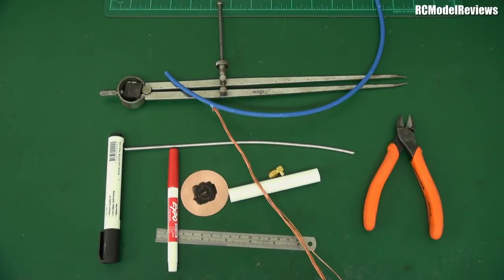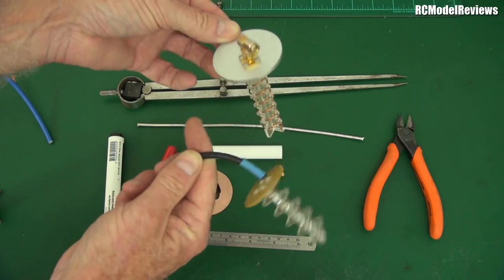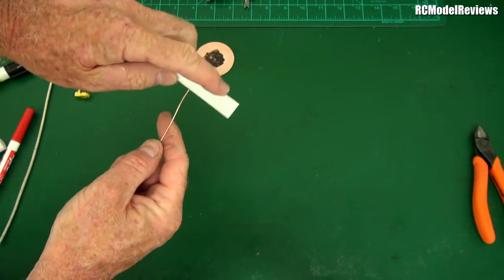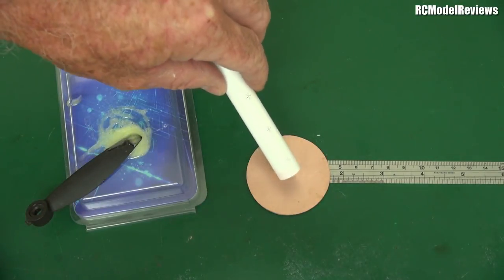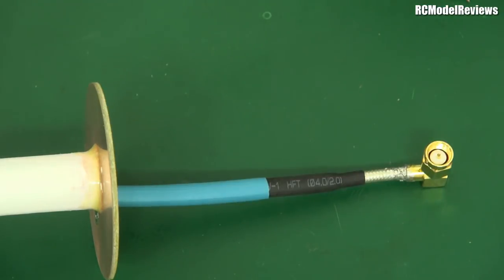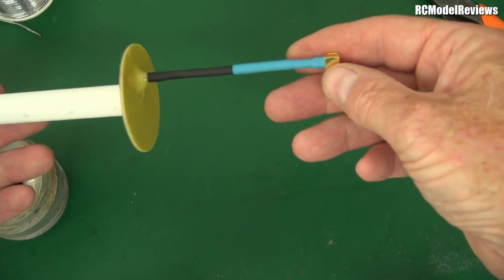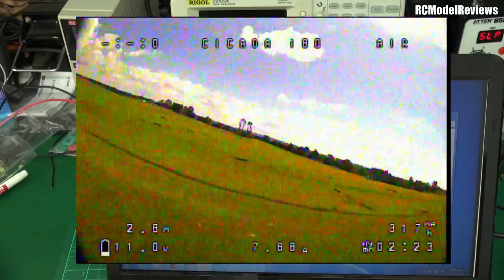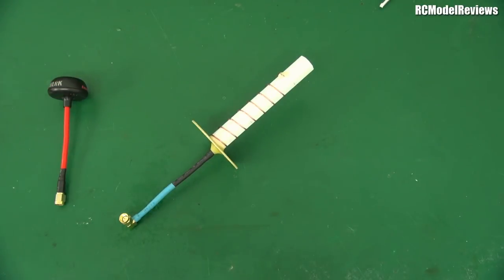DIY Helical FPV Antenna, you won't believe how good it is!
For about $4 in parts you can build a helical antenna that provides a huge amount of gain and significantly increases the range of any 5.8GHz FPV system in a drone or RC plane.  This DIY video shows you how to do it and I'll be posting more tests of the 5-turn and 3-turn versions shortly.

If you want to see the real-world tests just jump to 00:26:00 in the video.